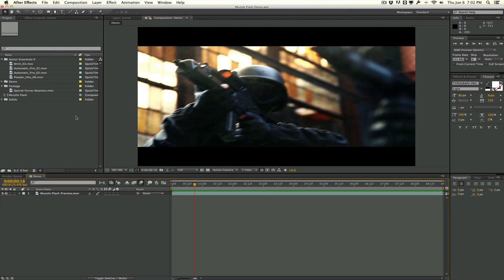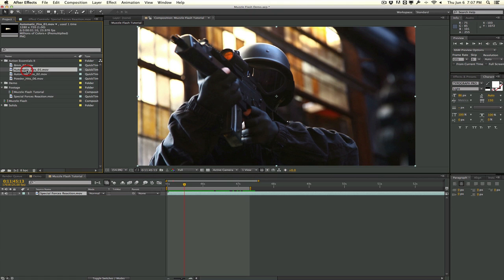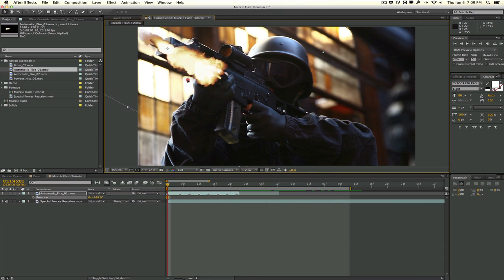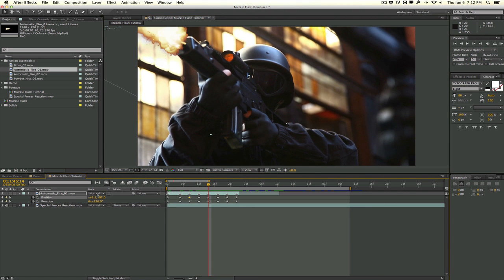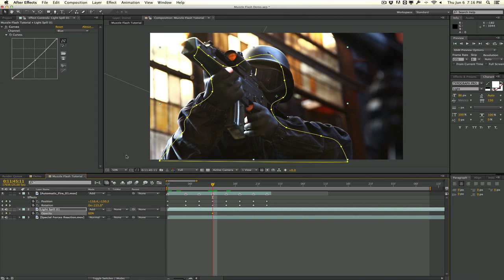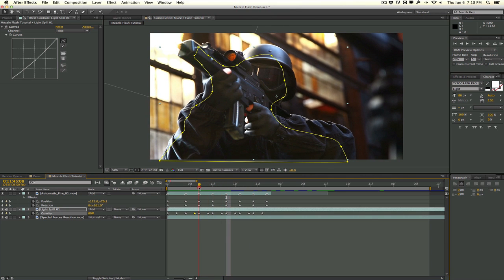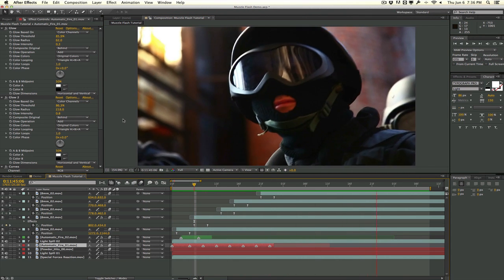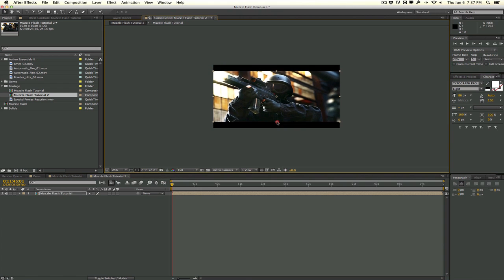AE: Realistic Muzzle Flash Compositing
In this tutorial, we're going to take a look at some of the ways we can composite a realistic looking muzzle flash to our shots. We'll also take a look at adding in some reacting light spills, smokes, bullet shell casings, and other elements to pull it off.

If you guys have any questions, comments, or feedback, feel free to post them below!